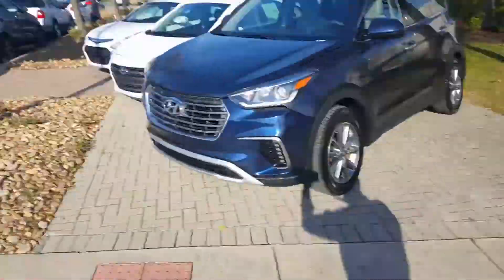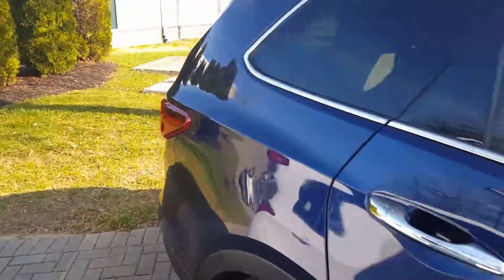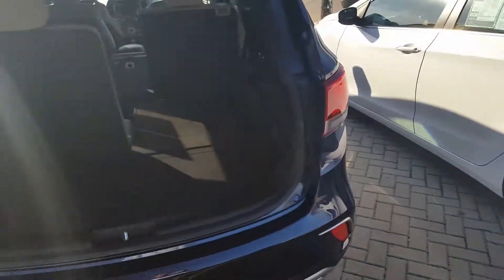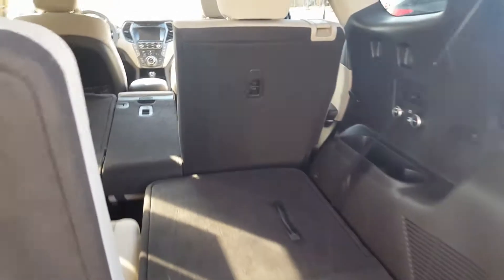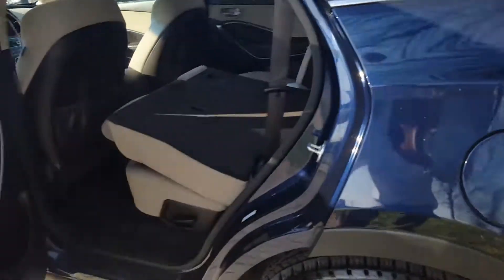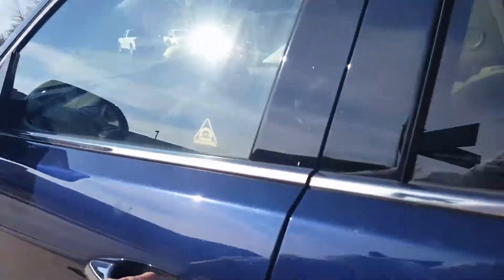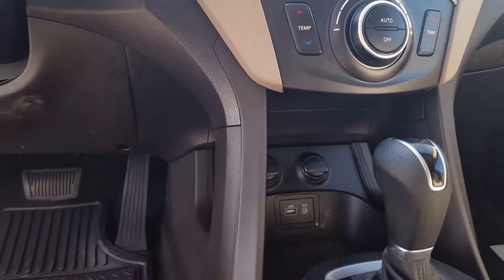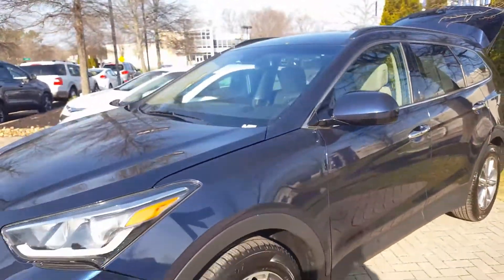Mr.Winters Santa Fe (3rd row)